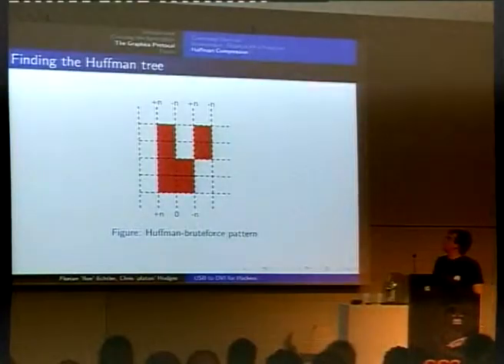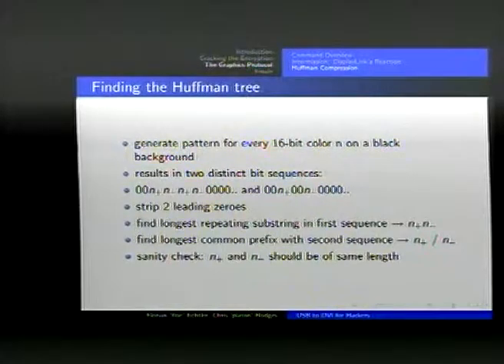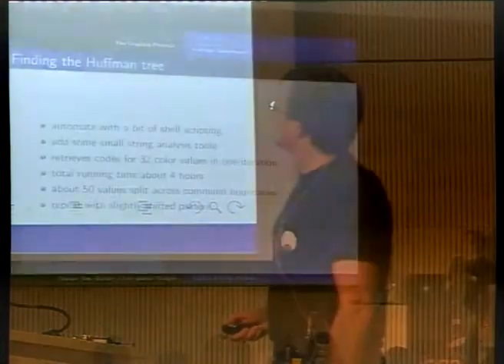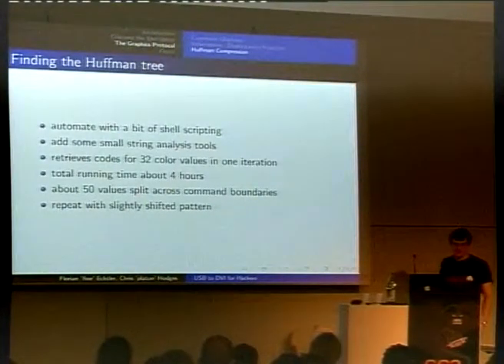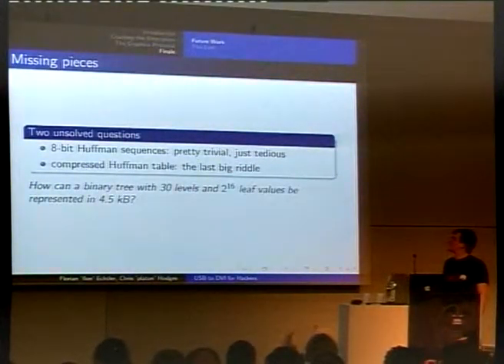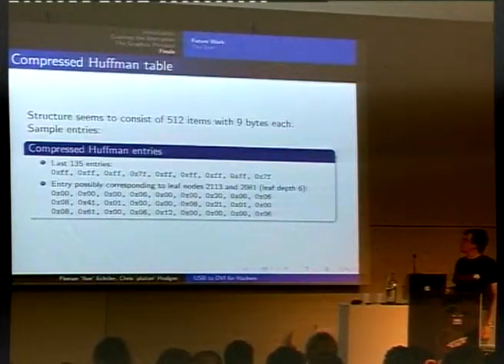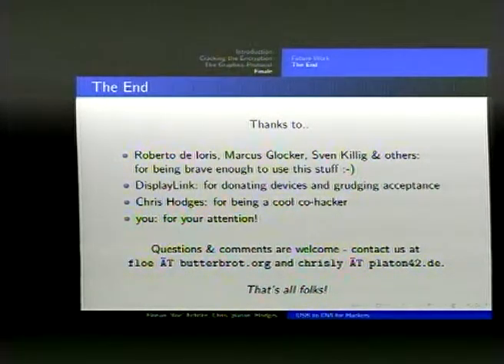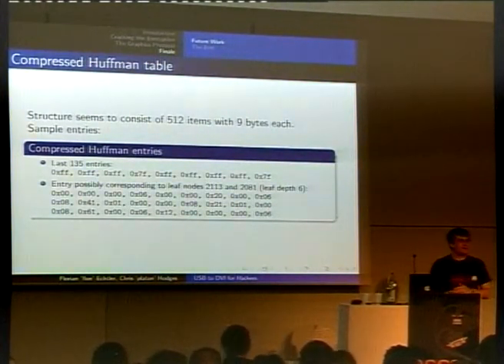26C3: Reverse-Engineering DisplayLink devices 3/4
Clip 3/4
Speaker: Florian Echtler

USB to DVI for Hackers
DisplayLink produces nice, useful USB graphics adapters. Unfortunately, they had no real Linux support. In this talk, we'll describe how we first reverse-engineered the encryption and basic protocol, prompting DisplayLink to actually release a Linux driver on their own. However, their driver still doesn't support compression. In the second part, we'll therefore describe how we reverse-engineered the compression algorithm.